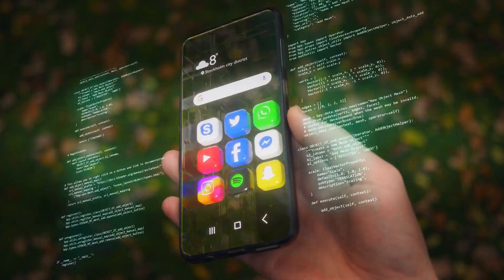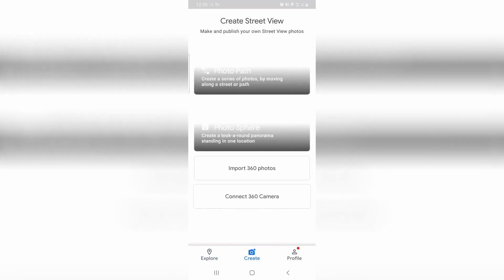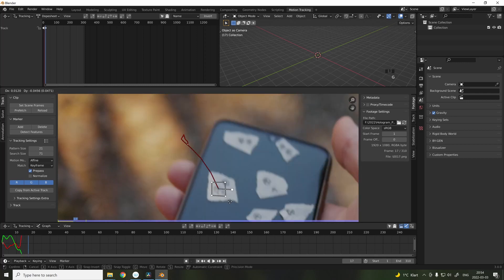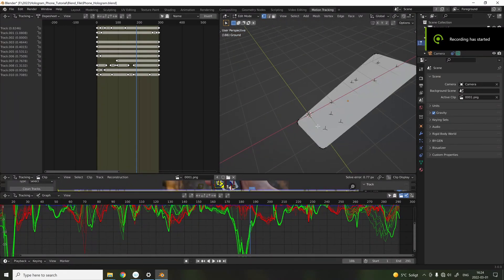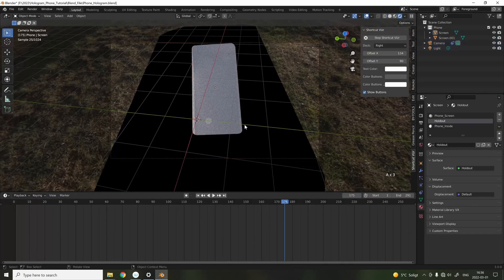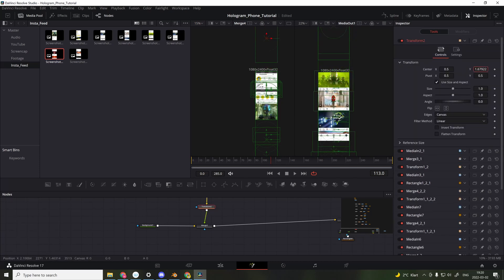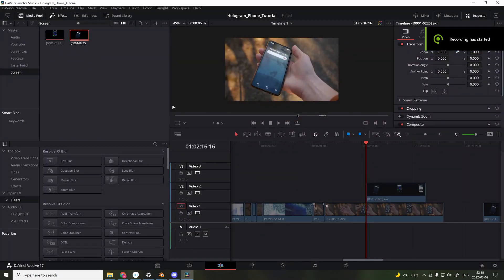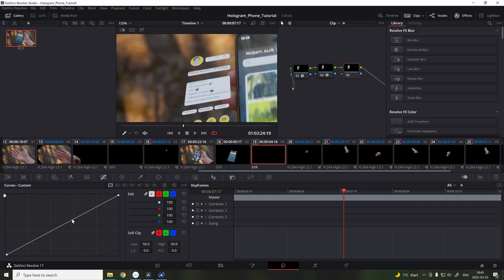Augmented Hologram Phone VFX Tutorial in Blender 3.0!